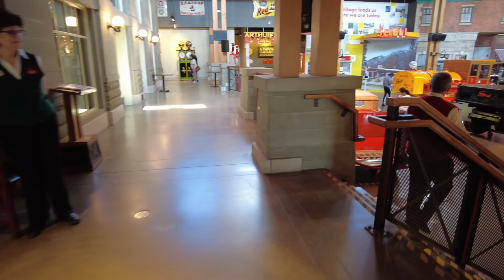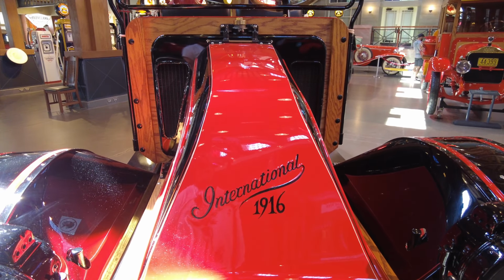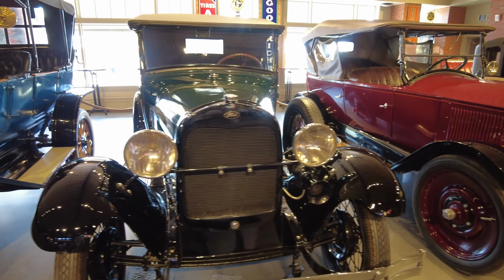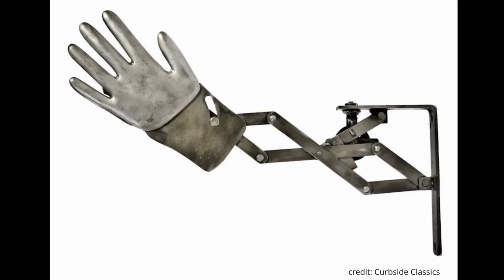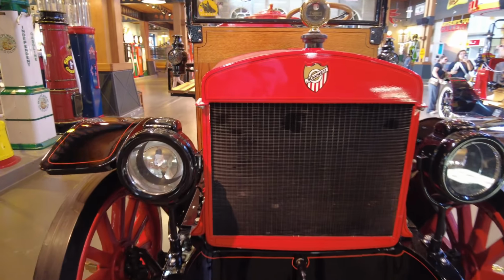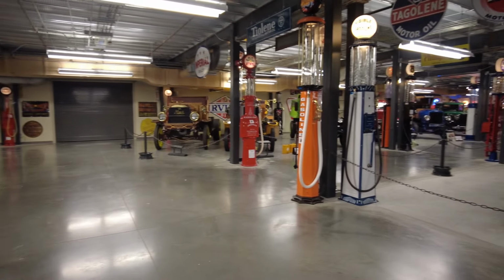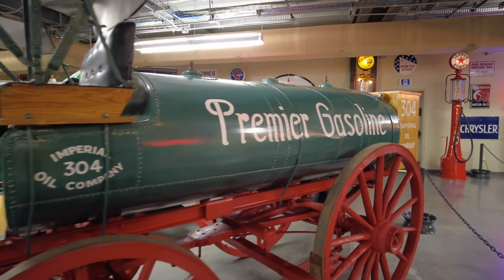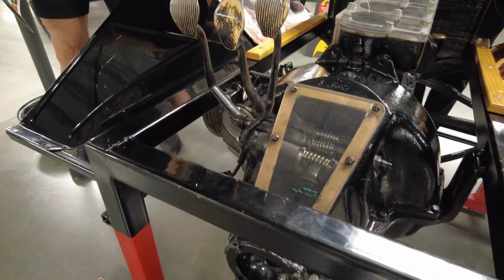Gasoline Alley - Some of the Rarest Vintage Trucks & Cars You Can Find!!!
Gasoline Alley in Calgary, Alberta, had one of the finest collections of vintage trucks and cars. The collection has some incredibly rare pieces that are preserved in pristine condition. The collection is huge and a whole building is dedicated to the collection.

Calgary Alberta is the center for Albertas oil industry. These Trucks and cars are owned by a successful oil tycoon. This personal collection features vehicles for all diferent types of applications. The collection covers a wide range of vehicle manufactures with some now defunct brands in the gallery.

There is alot to see other than cars as well. The museum has old gas pumps, accessories and parts to look at it. It provides an interesting perspective into the automotive world that has been lost to time. Gasoline Alley is a great place to come and see a huge collection of vintage cars and trucks.